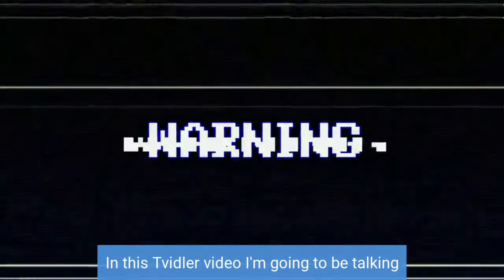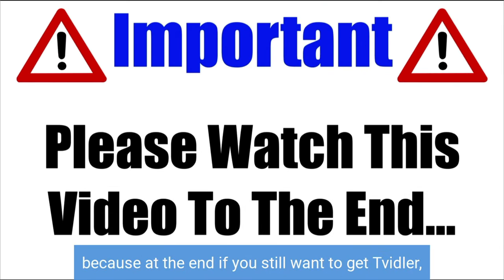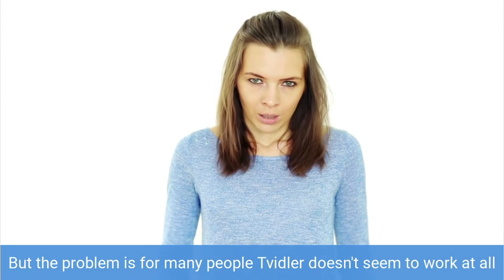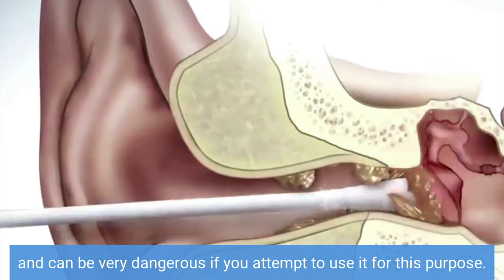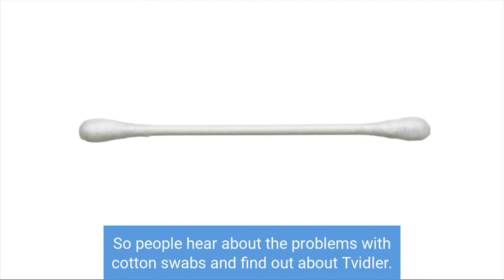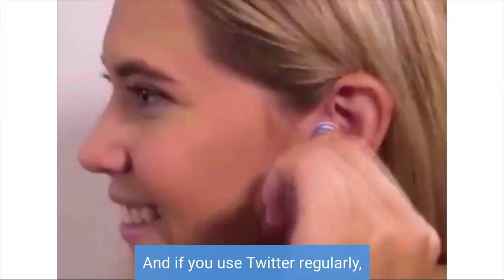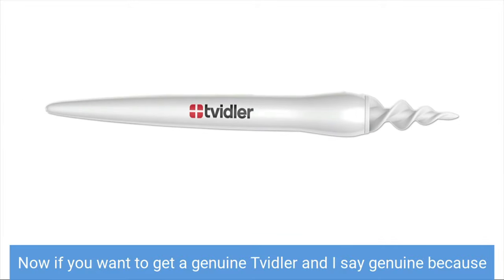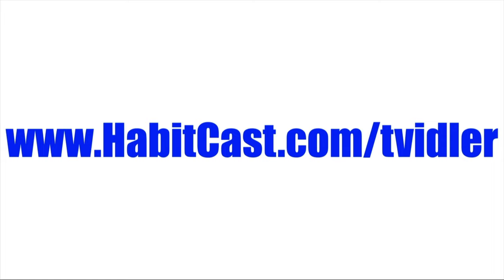Tvidler Major Problem - Why The Tvidler Ear Wax Removal Device Doesn’t Work And What To Do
There is a major problem with Tvidler and the reason why so many people complain about it not working? Do you want to know what it is? Well this video goes into detail about the problem and why you need to address it otherwise Tvidler may not work at all.

This simple solution will help you get the most out of this ear wax removal device so that it can work effectively for many years into the future.

Tvidler is a great product and one that is inexpensive, safe for the environment and highly effectively at gently removing ear wax. But it won’t work for everyone and at all times. I go into detail about how to fix this problem here in this video:

Once you see the simple method to ensure Tvidler works and apply it, you will be able to use Tvidler for years without problem.